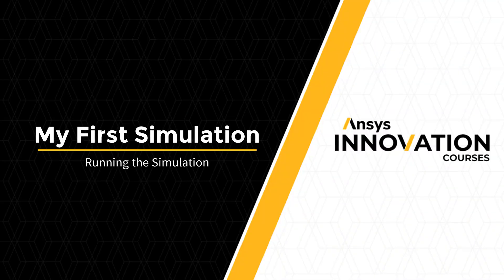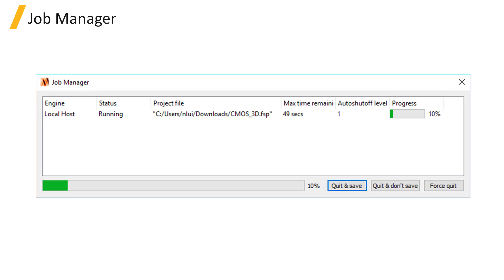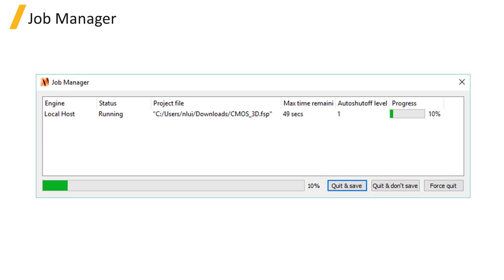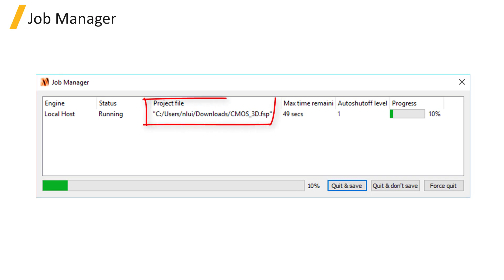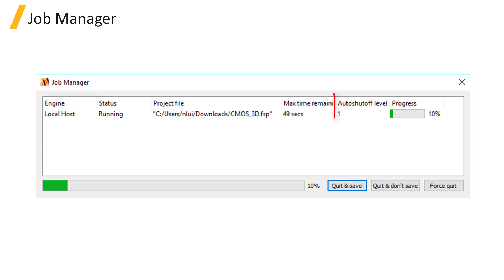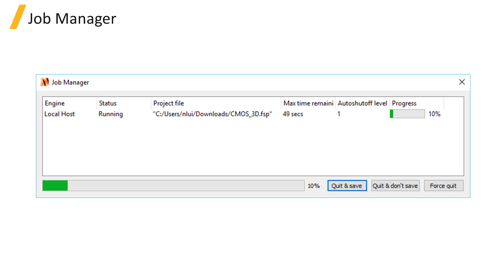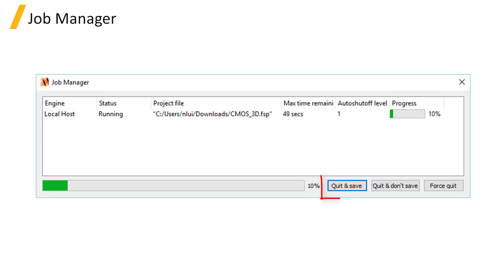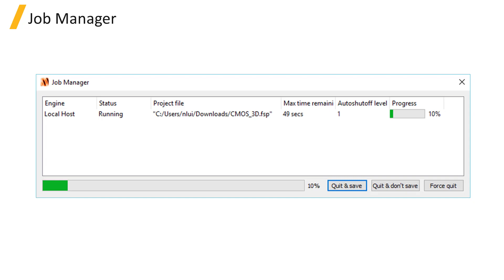Running the Simulation in Ansys Lumerical FDTD – Lesson 3, Part 2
In this video lesson, you will learn about the various types of information available in the job manager such as simulation status, progress and auto-shutoff level. This lesson is part of the Ansys Innovation Course: Ansys Lumerical FDTD – My First Simulation. To access this and all of our free, online courses — featuring additional videos, quizzes and handouts — visit Ansys Innovation Courses